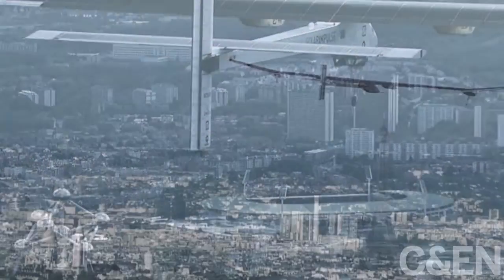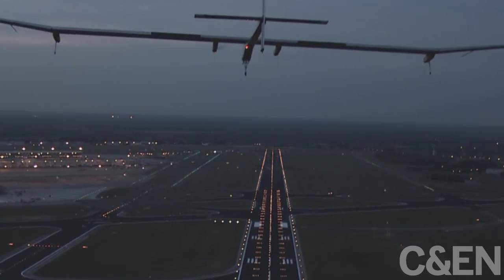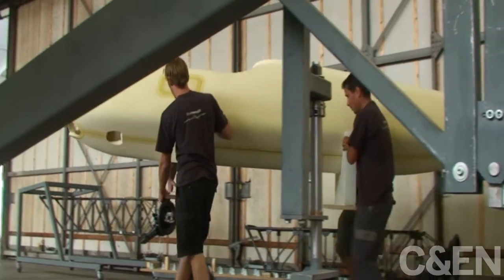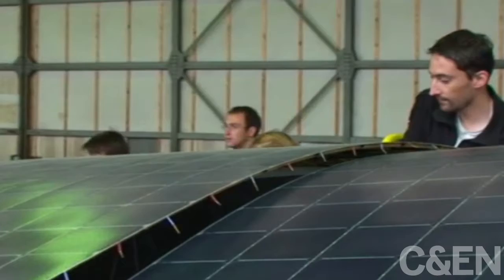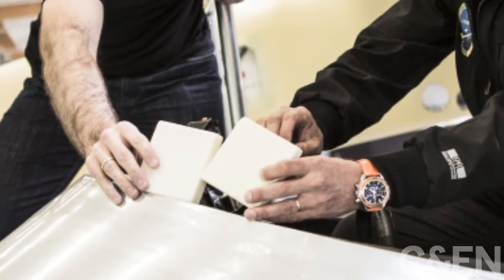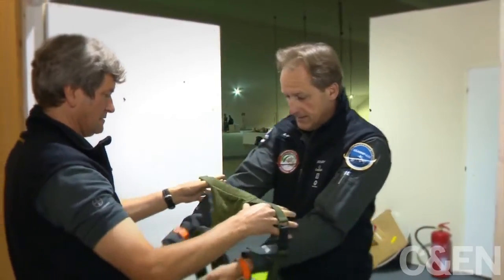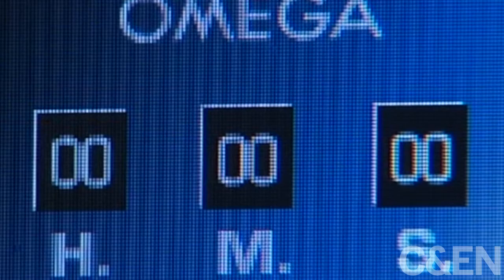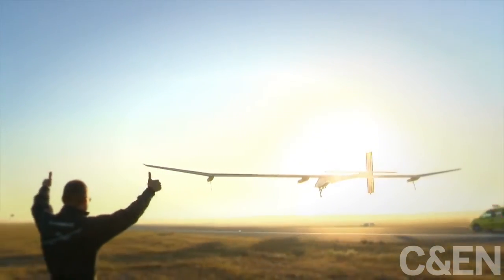What is inside the Solar Impulse Plane?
What chemistry goes into the solar plane called Solar Impulse? Materials that have to be super-light and strong.

Two companies, Bayer and Solvay, have adopted a new approach to research by participating in Solar Impulse, a project to build the first solar-powered plane to circumnavigate the earth. Inspired by the project, researchers at Bayer and Solvay are looking to apply what they have learnt in other applications including electric cars.